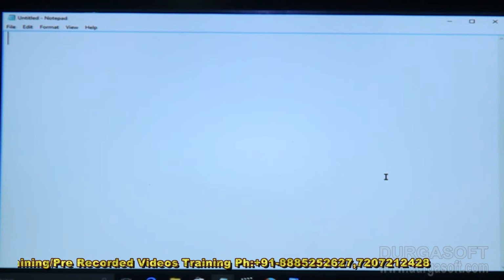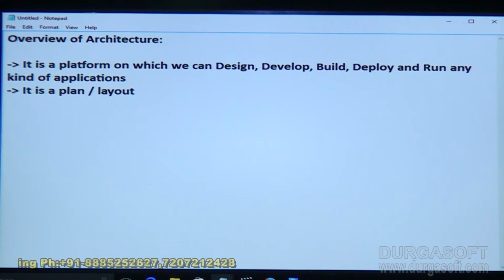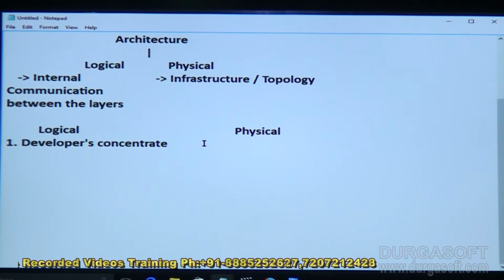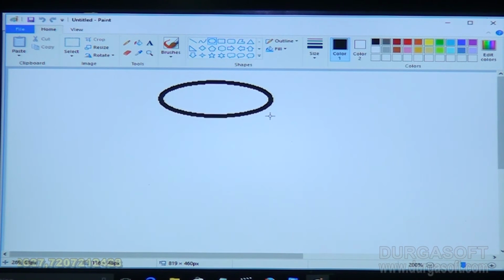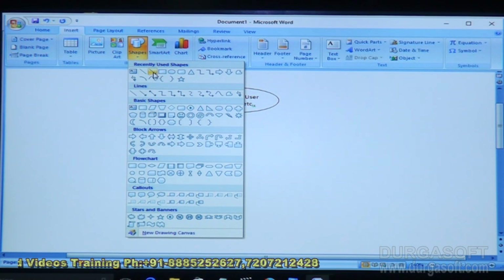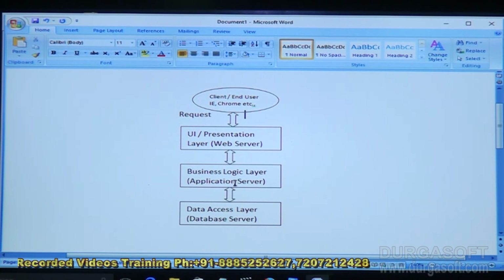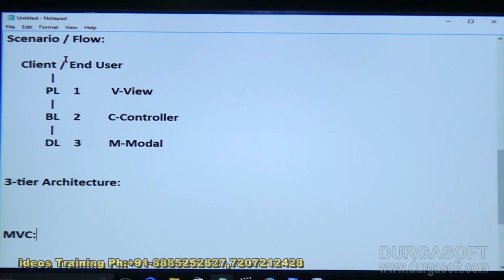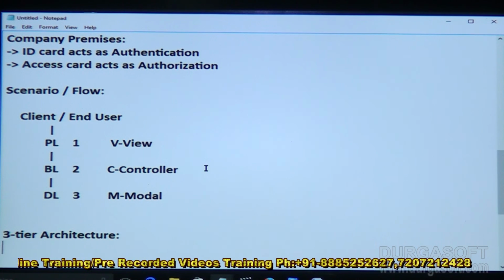Sharepoint Tutorial|| Overview of Architecture part-1 by ravisankar